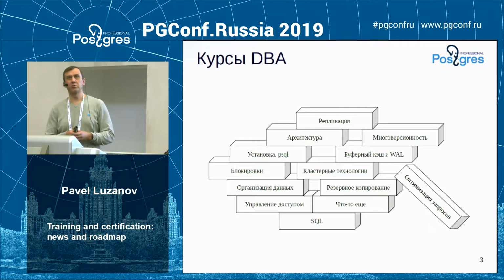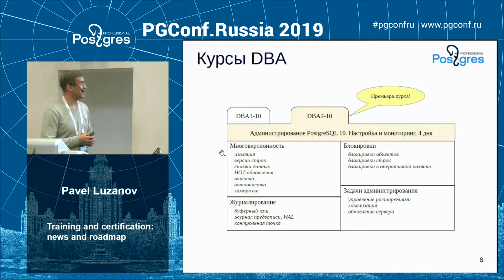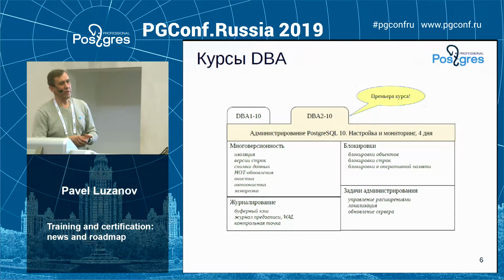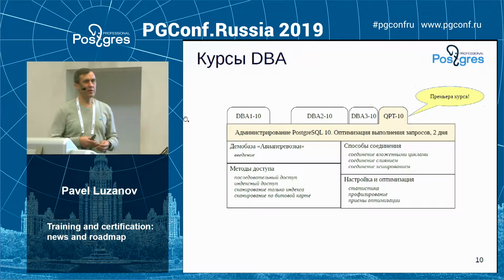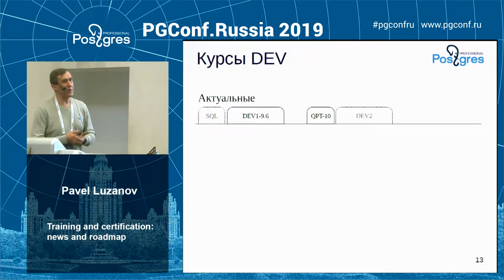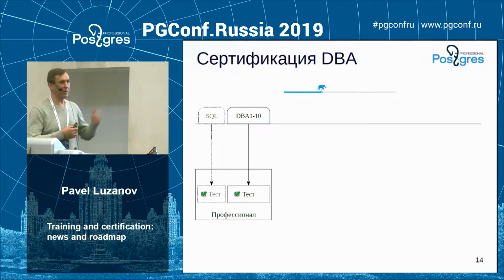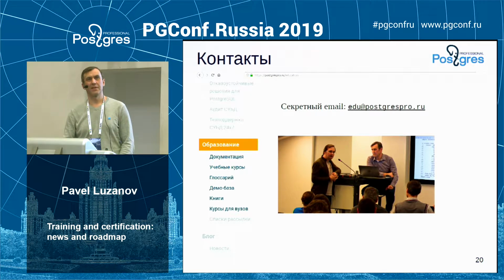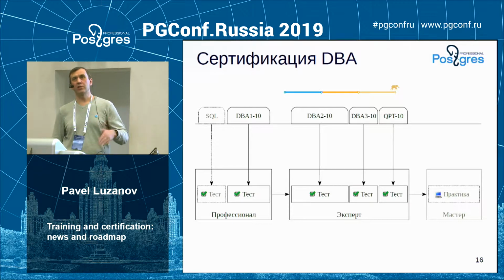PGConfRu2019 Pavel Luzanov - «Training and certification: news and roadmap»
The first training course "DBA1. PostgreSQL Administration. Basic Course" was introduced by Postgres Professional in September 2015. The course was based on the then up-to-date version of PostgreSQL 9.4. A set of new courses has been introduced since then. In turn, the PostgreSQL database didn't stand still either.

The report will present the current line of courses for administrators and application developers. We will also show the roadmap for the near future, which includes specialist certification.

Pavel Luzanov, Postgres Professional, Head of Educational Programs